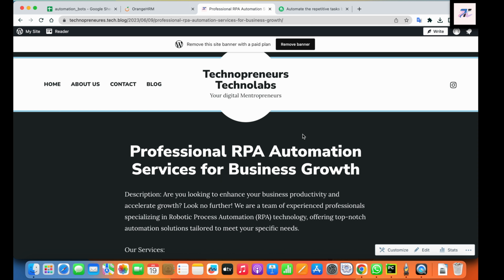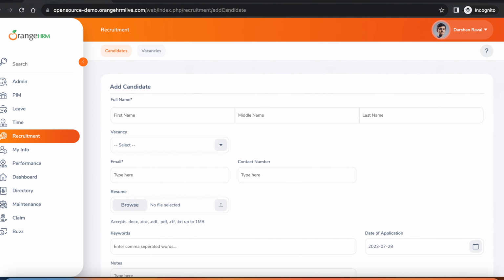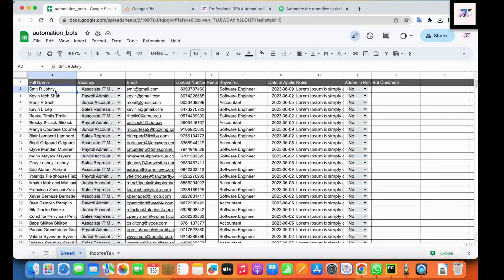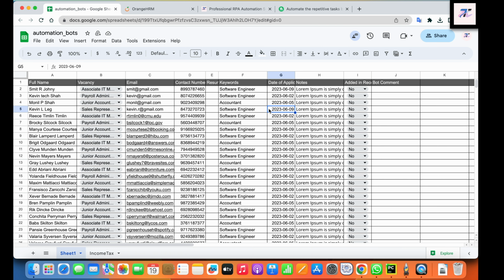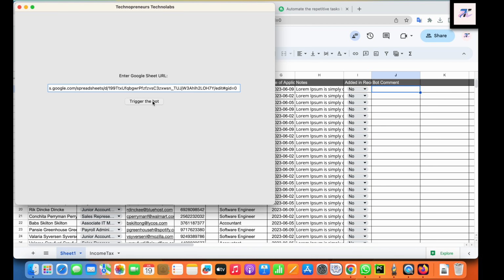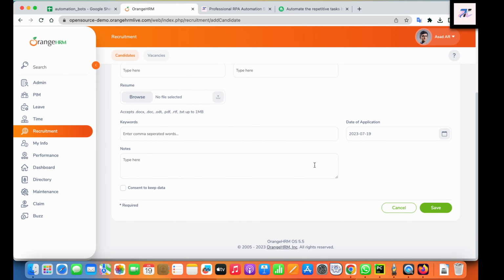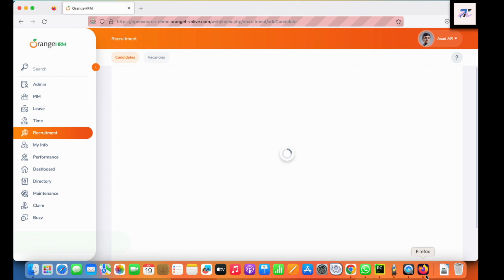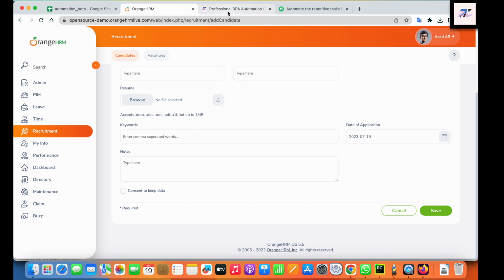Revolutionising Efficiency: RPA Web Application Automation Demo | Technopreneurs Technolabs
Welcome to Technopreneurs Technolabs! In this exciting video, we present a powerful demonstration of our cutting-edge Robotic Process Automation (RPA) technology, focusing on web application automation.

🤖 Discover the Future of Automation 🚀

🎬 Watch as our RPA experts showcase how our advanced software automates repetitive tasks on web applications, boosting productivity and streamlining workflows.

🌐 Streamlined Web Application Automations:

✅ Save Time & Resources: Witness the seamless automation of complex tasks, eliminating manual efforts and maximizing efficiency.

✅ Error-Free Precision: Explore how our RPA bots perform tasks with utmost accuracy, reducing human errors and ensuring data integrity.

✅ Enhanced User Experience: See how our web application automation enhances user experiences by enabling faster responses and smoother interactions.

📈 Empowering Businesses Worldwide:

Join us on this captivating journey to witness the transformative power of RPA automations in web applications, empowering businesses across industries.

🎯 Whether you're a startup, medium-sized enterprise, or large corporation, our tailored RPA solutions are designed to elevate your operations.

💡 Stay ahead of the competition and embrace the automation revolution with Technopreneurs Technolabs!